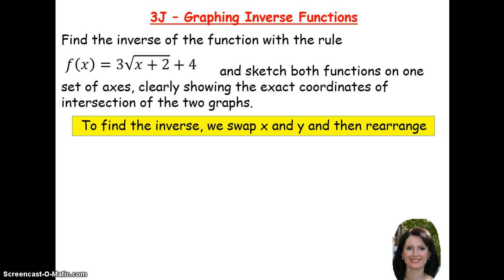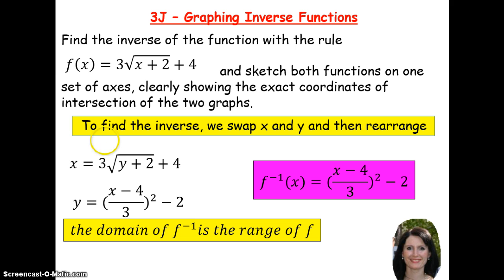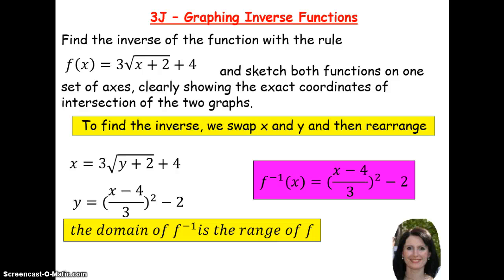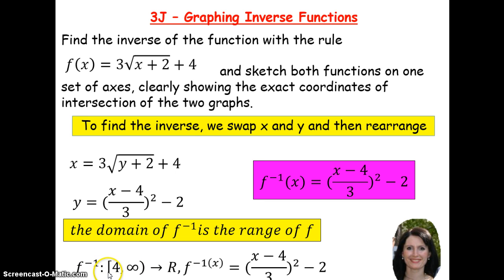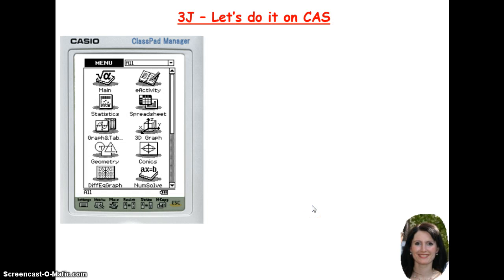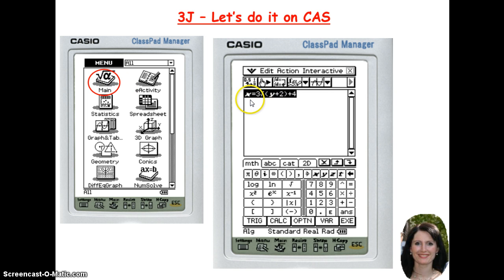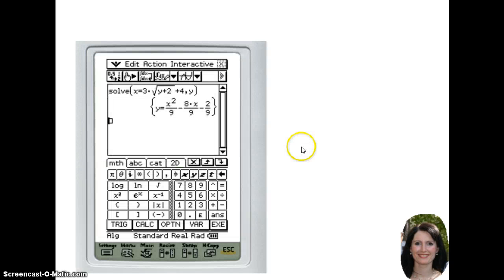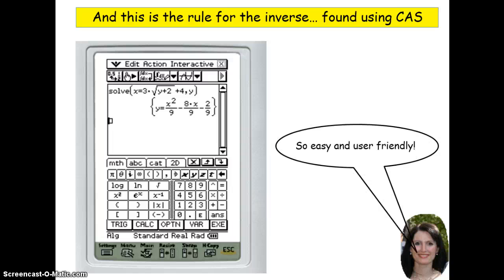Graphing Inverse Functions 3J Methods 34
methods unit 34 graphing inverse functions mathematical methods